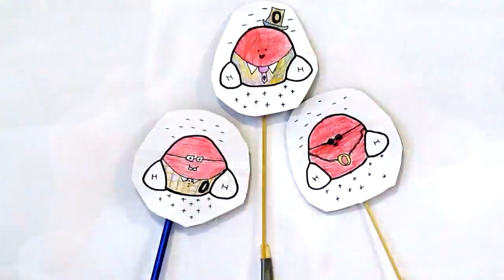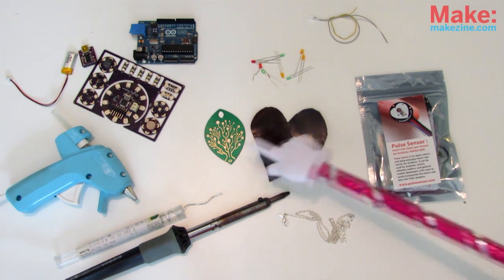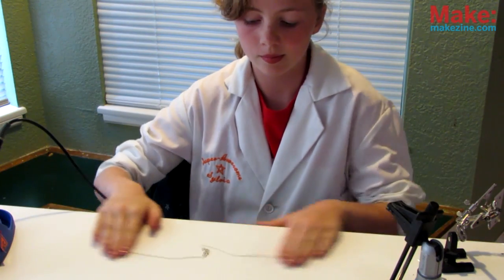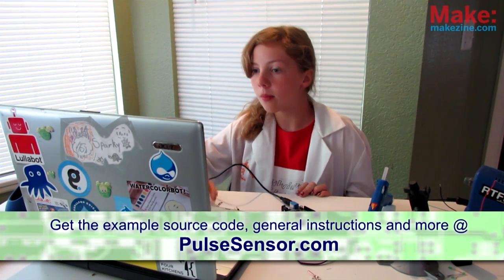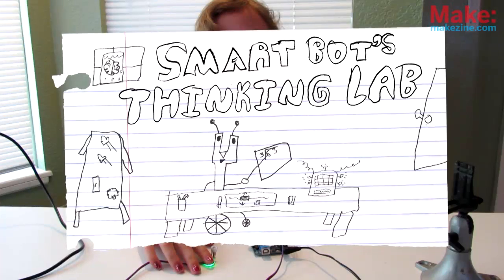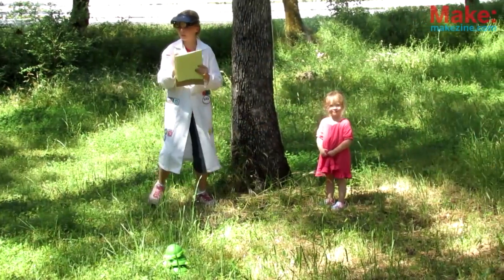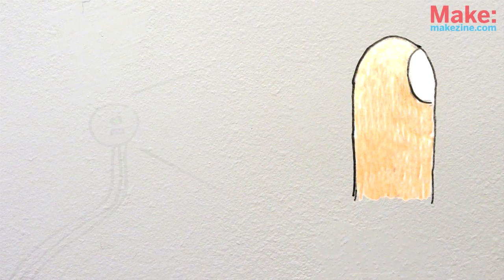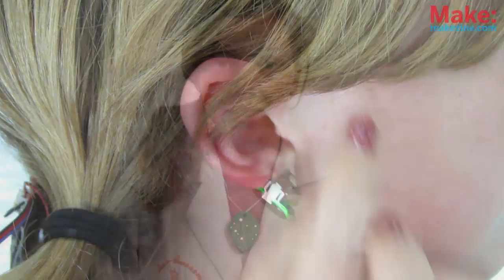Sylvia's Super Awesome Mini Maker Show: Make a Heartbeat Pendant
In this episode of Sylvia's Super Awesome Mini Maker Show, Sylvia shows you how to build a pendant necklace that blinks LEDs in time with your heartbeat.